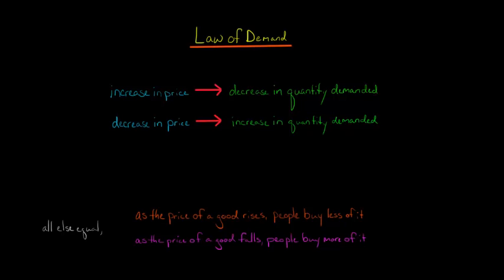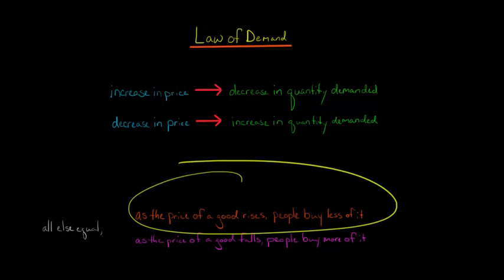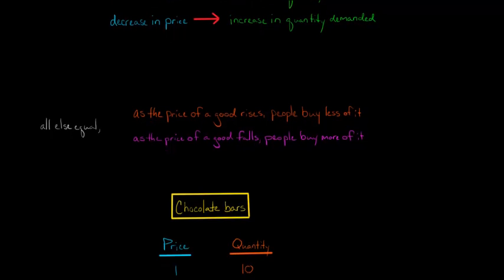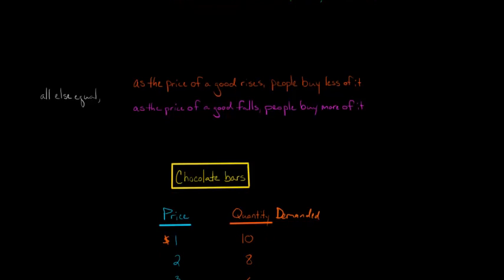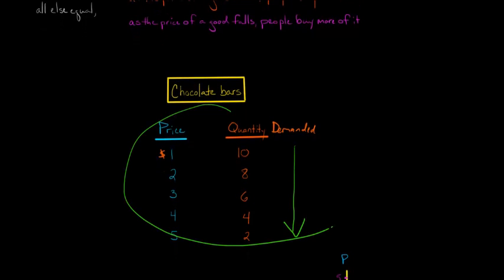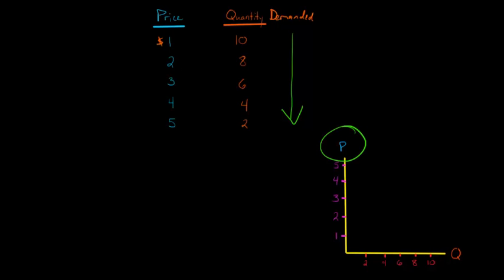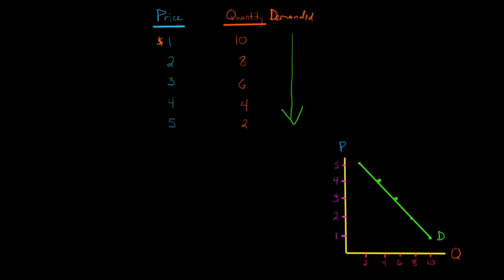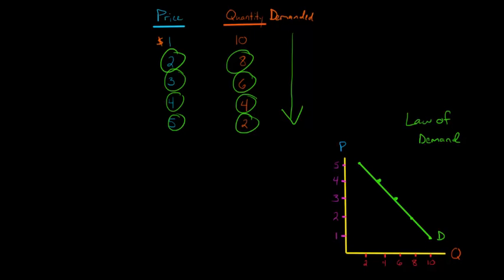Law of Demand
This video discusses the Law of Demand in Economics.  The Law of Demand states that, holding other factors constant, an increase in the price of a good (relative to the average price of others goods) will lead to a decrease in the quantity demanded of the good.  Conversely, a decrease in the price of a good (relative to the average price of other goods) will to an increase in the quantity demanded of the good.  There are exceptions to this rule (e.g., Giffen Goods) but the relationship holds true so frequently that it is referred to as the Law of Demand.  This video provides an example, which uses a demand schedule to create a demand curve that illustrates the Law of Demand.—
ACCESS INDEX OF VIDEOS
CONNECT WITH EDSPIRA
CONNECT WITH MICHAEL
ABOUT EDSPIRA AND ITS CREATOR